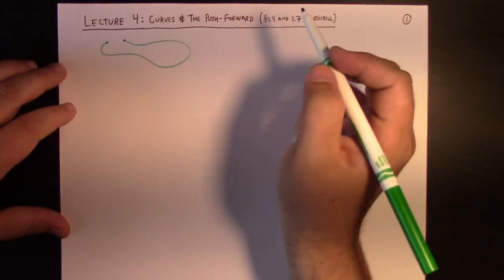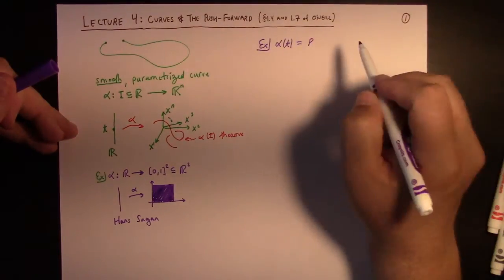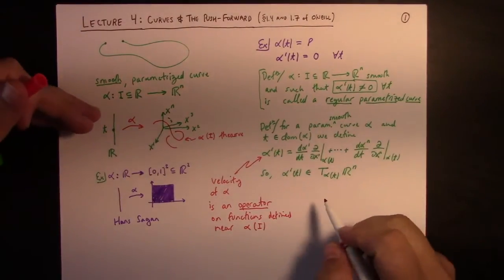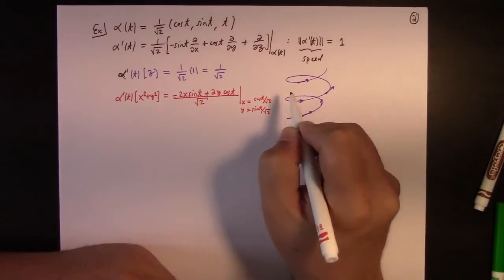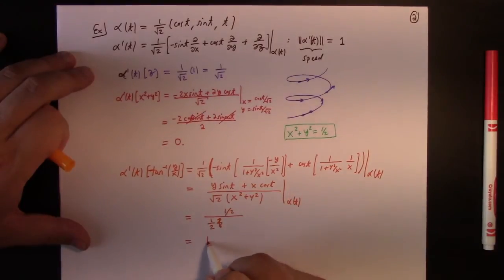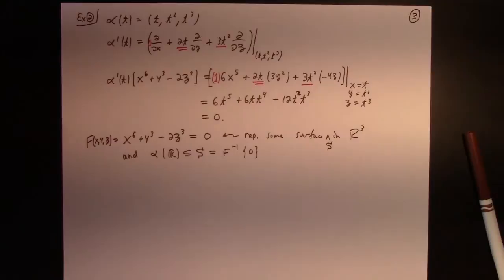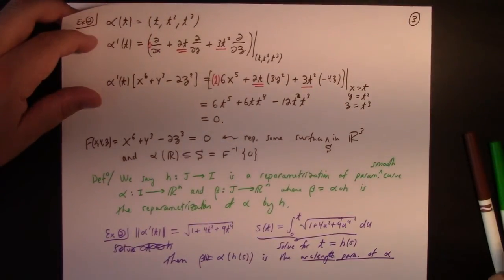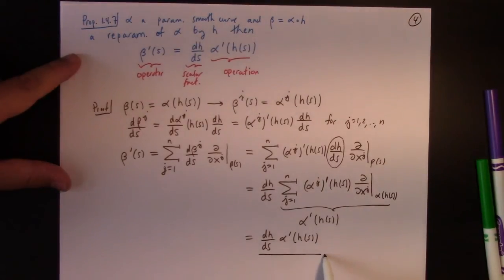Differential Geometry: Lecture 4 part 1: curves and velocity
Here we introduce the idea of a curve as a mapping, briefly discuss the need for regularity and show how the velocity acts on functions when we view tangent vectors as derivations.